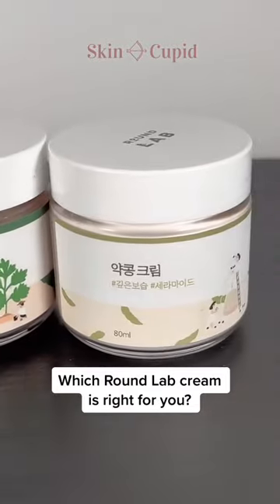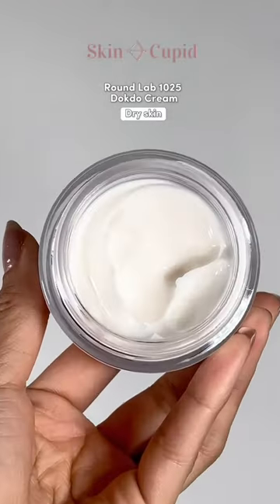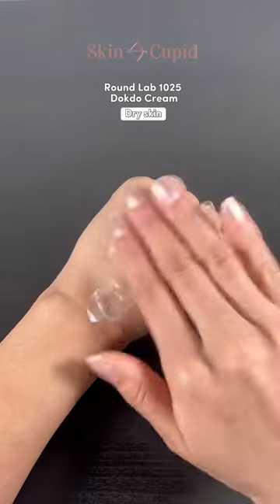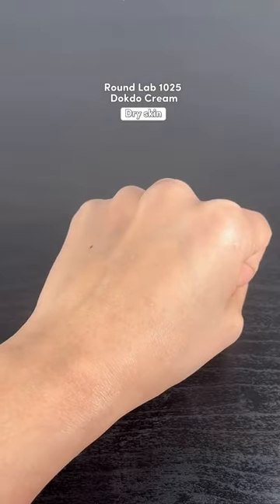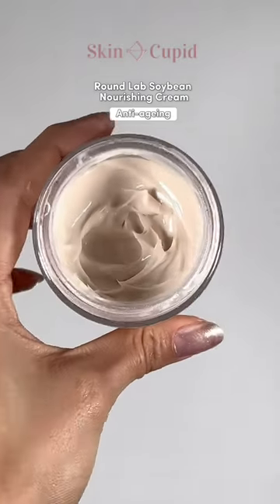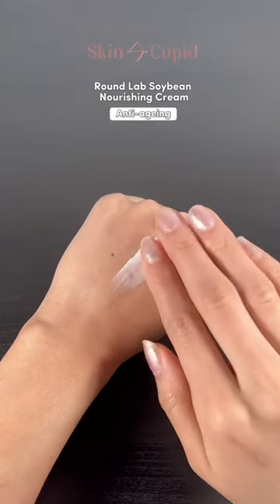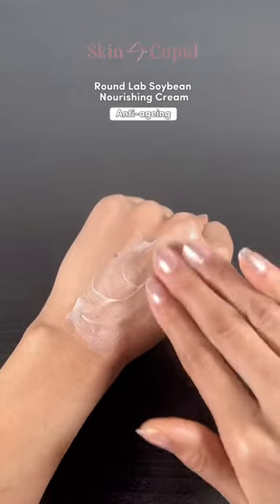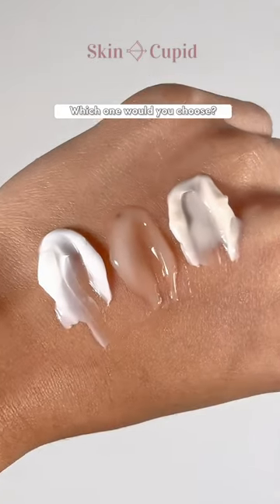Which ROUND LAB Cream is Right for You - Award-winning Korean moisturisers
Round Lab has some of the most amazing formulas, and it is no surprise that their creams have won many awards. We have gotten questions from you around the difference between the different creams we stock, so here’s a breakdown for you!

🤍 ROUND LAB 1025 Dokdo Cream (80ml)

A deeply-moisturising award-winning cream for even the most dry skin and sensitive skin types. With a thicker balm texture, it provides long-lasting hydration to the skin with Triple Hyaluronic Acid that effectively replenishes the skin’s natural moisture. With added Ceramides, Panthenol, and Ulleungdo Sea Water, it also helps to strengthen the skin barrier, leave the skin plumped up, and nourish skin.

💚 ROUND LAB Mugwort Calming Cream (80ml)

Light-weight and soothing, this gel-type cream glides onto the skin, whilst deeply hydrating and calming irritated and inflamed skin. Strengthening your skin barrier and relieving acne with Mugwort Leaf Extract and Madecassoside, this cream also evens out the skin tone, and softens the skin with Apricot Kernel Oil. It leaves a beautifully dewy and glowing finish, giving that glass skin look. Suitable for acne-prone and sensitive skin.

💛 ROUND LAB Soybean Nourishing Cream (80ml)

This fluffy creamy moisturiser is best for sensitive skin with a dry or combination skin type for deep-hydration and anti-ageing. Enriched with Soybean Seed Extract (1,000ppm) and Turmeric Root Extract, this nourishing cream helps protect skin from free radical damage, reduce the appearance of wrinkles and fine lines, and boost elasticity of the skin. With Ceramide NP, it also restores the skin barrier, hydrates, and soothes sensitive skin. After, your skin will feel more plump, moisturised, and healthy.